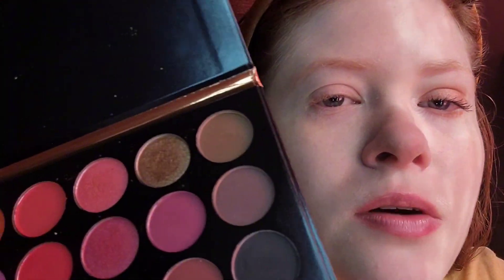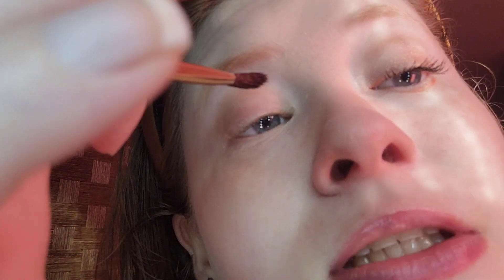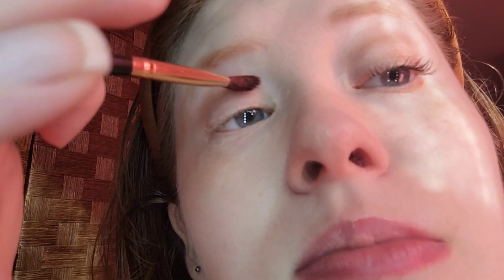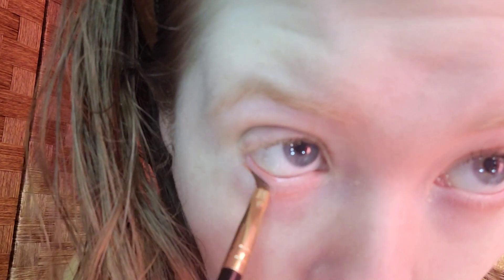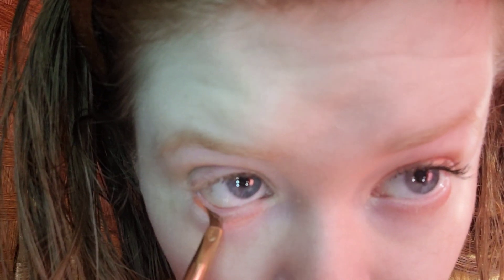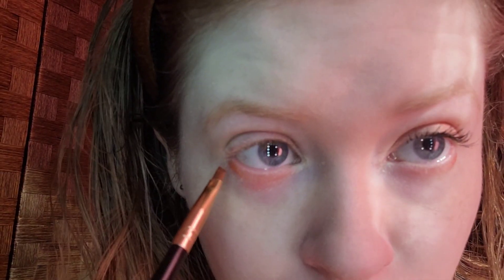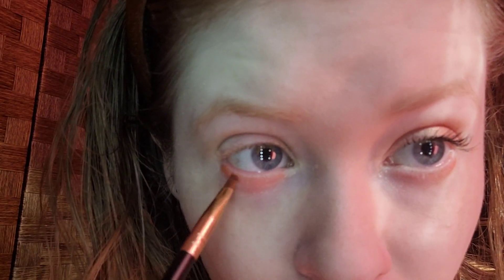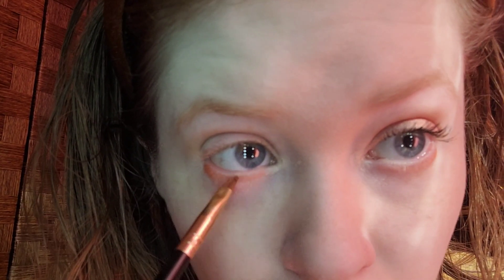Cinnamon Inspired Makeup Tutorial | Coolasice Makeup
Hi everyone, today's video is a Cinnamon Inspired Makeup Tutorial this is part of my food inspired makeup series when I think of cinnamon I think of warm spicy tones like bronze, don't know me my name is Coolasice I'm from London Ontario Canada and I'm a beauty guru, so please like, comment and subscribe, cinnamon has to be my favorite spice because it's cozy, stay creative Coolasice.
Hard Candy instant summer bronzer
Taste Beauty pop tarts brown sugar cinnamon lip balm
Bite Beauty yaysayer plumping lip gloss in sugar buns